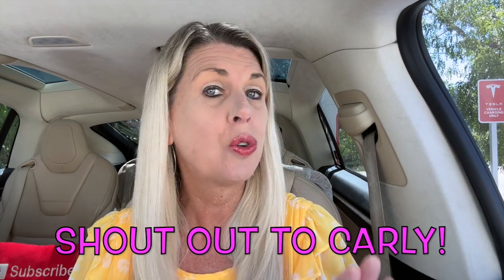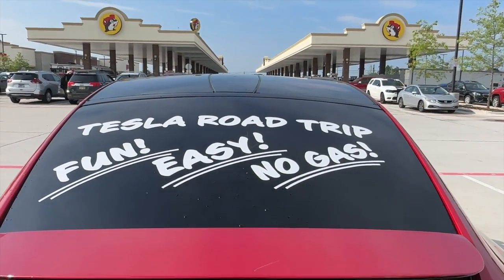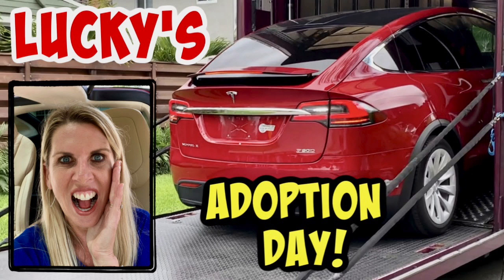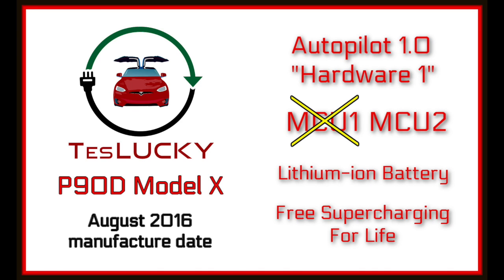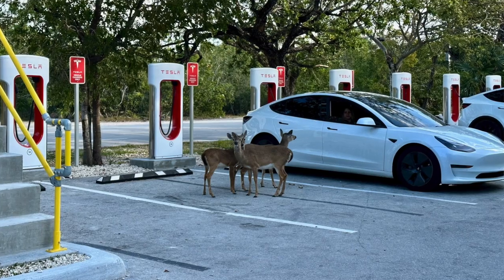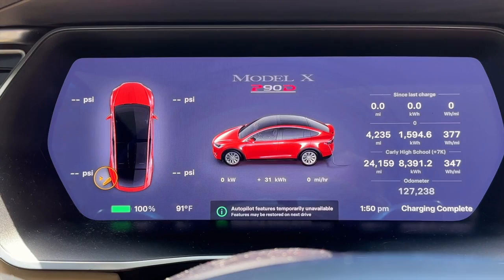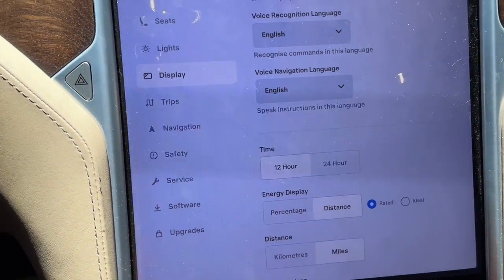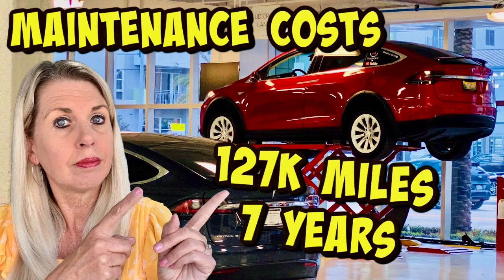Lucky's Battery Health After 7 Years and 127K Miles (2016 Tesla P90D Model X)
We are here today to talk about the battery health of our 2016 Tesla P90D Model X after 7 years and 127K miles on the road with real TESLA DATA!!!  And who doesn't love TESLA DATA?!?!?

There's a lot to discuss in the comments including rated vs. ideal range, the Tesla battery warranty, and Lucky's current battery health after 7 years and 127K miles.

This video was filmed at the new V3 250 KW superchargers in Big Pine Key, Florida.  In Monroe County.  In the FLORIDA KEYS!!!

These are the Southernmost Tesla Superchargers in the continental United States!  If you are going to be driving your Tesla to Key West then you need to know all about these new superchargers just 30 miles away in Big Pine Key.

We have a full playlist of videos relating to the construction of the new V3 250KW Tesla Superchargers and all the wonderful amenities and points of interest in the Winn Dixie plaza where they are located.  You will see lots of roosters and key deer in these videos!  Check them out!

We post on average about 1-2 new videos a month.  Subscribing to our channel is an easy and free way to support our channel as we try to put out positive and useful information into the world about our Tesla ownership experience.  And we are having fun doing it!

And don't forget that TesLUCKY is the Southernmost Telsa YouTube Channel! If you have ever been to Key West in the Florida Keys you will know what this means!